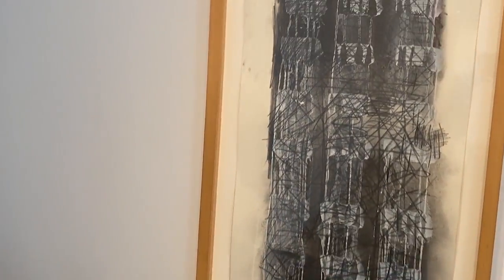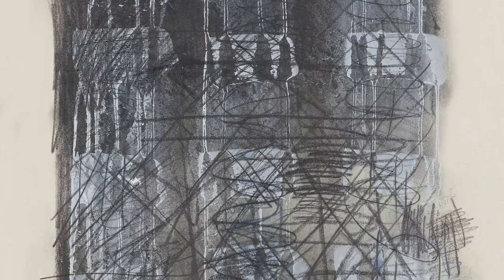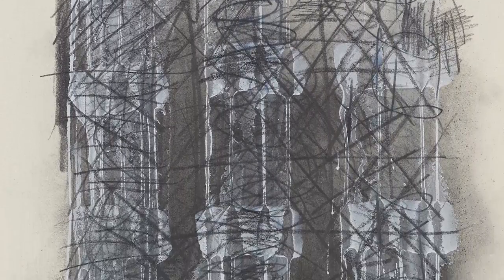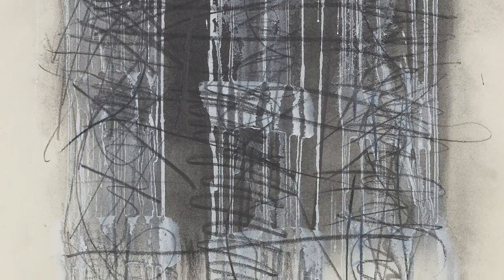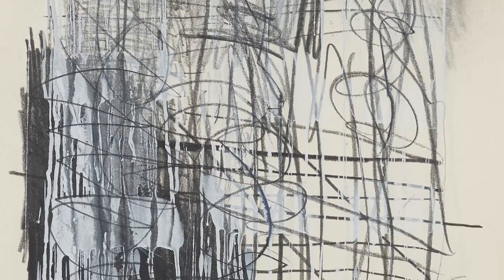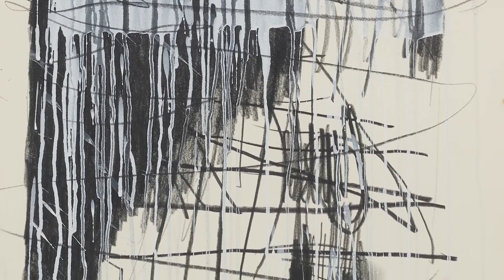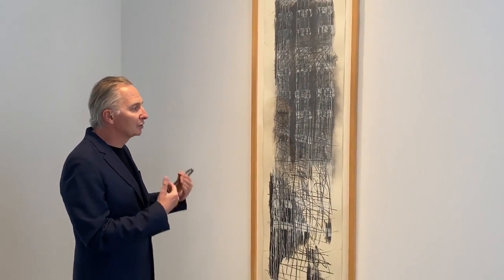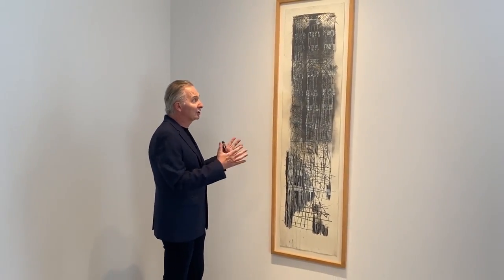Pat Steir. "Drawing" (1991)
Lévy Gorvy is pleased to announce the exhibition Pat Steir: Waterfall Paintings on Paper, opening August 17, 2020 at the gallery’s New York City location. Working on paper has been a quintessential aspect of Steir’s acclaimed practice since the 1970s. The artist has produced drawings and prints alongside her paintings for decades, but has rarely released them from her own collection. When she does so, it is almost always for acquisitions by foremost museums: the Museum of Modern Art in New York is home to more than twenty of Steir’s works on paper. The publication Pat Steir: Drawing Out of Line highlights the artist’s extensive work on paper. Produced in conjunction with Steir’s 2010 survey exhibition at RISD, the catalogue also features illustrated essays by co-curators Susan Harris and Jan Howard.

Together with her careful study of Chinese landscape paintings, Steir’s affinity with Eastern spiritual and philosophical traditions has figured centrally in her conception of the act of painting as a form of meditation, a conscious sharpening of focus that leads to the merging of the artist with the work of art.

PAT STEIR
Drawing
1991–92
Pencil, oilstick, and gouache on paper
67 1/2 x 17 inches (171.5 x 43.2 cm)